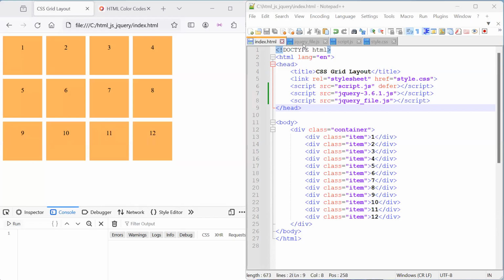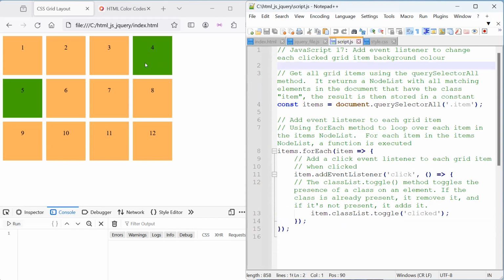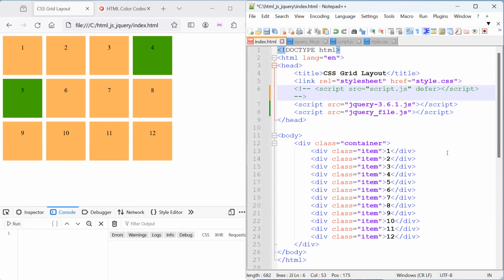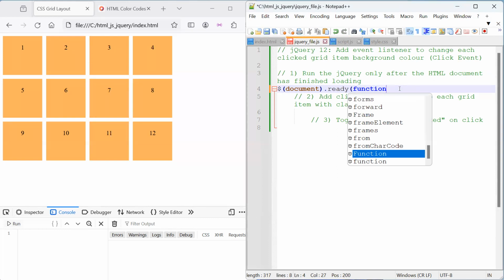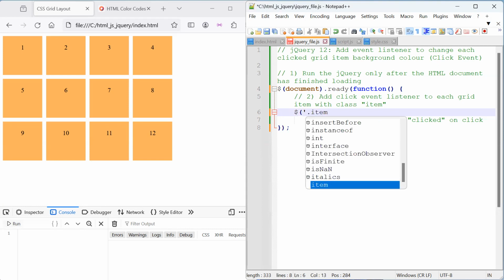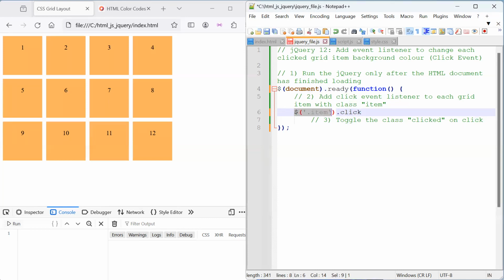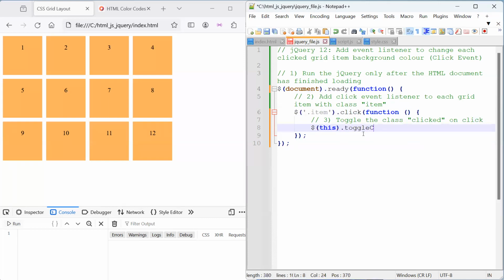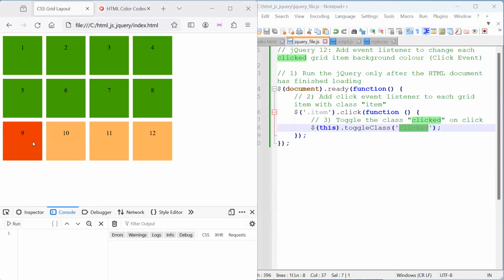jQuery 12: Add event listener to change each clicked grid item background colour (Click Event)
Add event listener to change each clicked grid item background colour (Click Event)